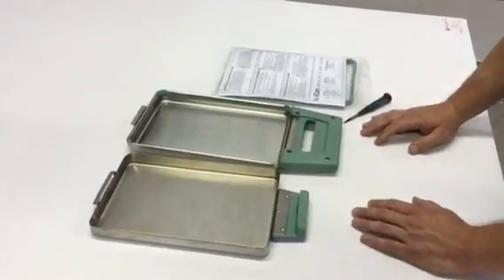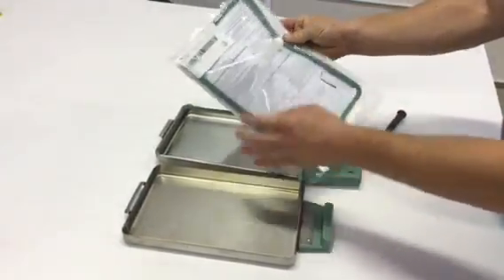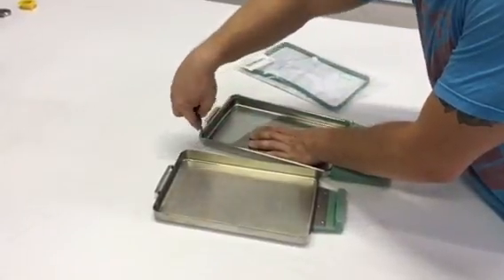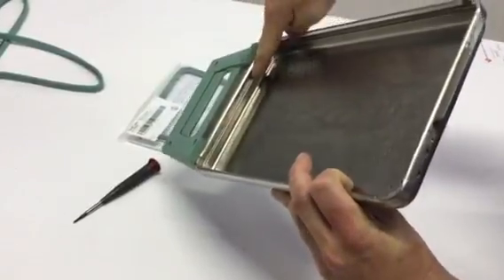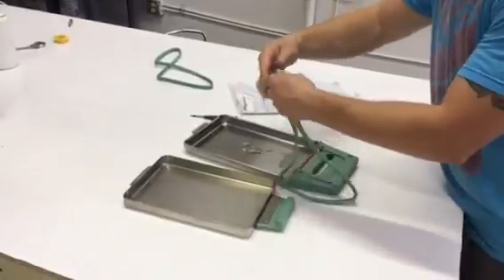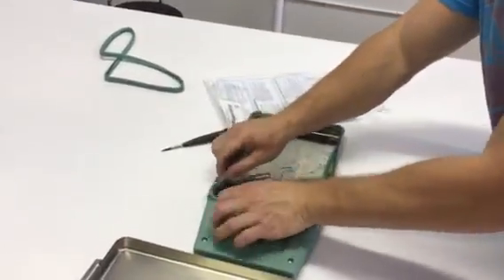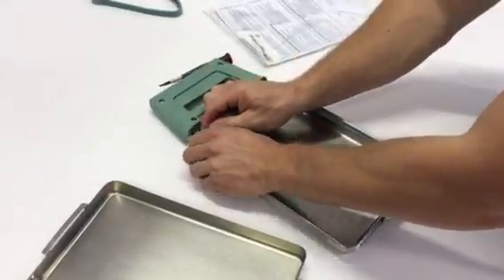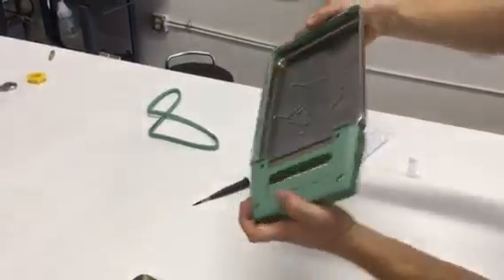OEM 01-100028S Statim 2000 Cassette Seal Replacement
How are you doing? My name is Andrew from Sterilizer Autoclave Solutions and I’m here in our facility in Charlotte, North Carolina.

Right now we are going to go over some quick preventive maintenance on the replacement of a Statim 2000 Cassette Seal.

The Cassette seal should be replace every 500 cycles and/or 6 months whichever comes first. And it is really simple to do.

First you always want to buy the manufacturers OEM seals. You don’t want to buy the replacement after-market seals. They do work but they need to be replaced more often. And can cause leakage under the cover which can lead to more problems.

It’s very easy to uninstall the old seal. You will want to use some sort of spatula or something to pry the seal out. You will want to take the screwdriver and stick it into the metal and kind of wedge it down and pull it out. Then from here you can pull the rest of the seal out.

Next, while you have the seal out you want to look at all of the edges inside of where the seal sits. You’re going to want to look for any debris or rust or anything like that. If I wasn’t doing this video I would get a dremel and some CLR or something and get rid of all this rust in here. And finally I would rinse it off and grab the new seal.

I am going to open the seal and you see it comes with a little lube kit. You will want to take the lube and put about a quarter size drop in the center of the cassette. Now you get some on your finger and lubricate the seal all the way around. Make it a good generous amount of lubrication on the seal.

Now aim the back of the seal towards the back of the cassette and start in all the corners. You want to take the rubber blocks and set them up in the corners. Once the first ones done you go to the second one in and place it in the corner again. When they are both in you want to take your fingers and press the seal into the groove from the center out towards the corners. You can look at the back and see that it’s set in properly.

Then you’re going to want to go to the other corner and put it in. Again take your thumbs and press it in from the center out. And finally you go to the last corner, press it in, and smooth it out.

When you have completed that you want to take some of the lube with your finger and rub it around inside the edge. While doing that you should feel all the way around and make sure everything is flush.

For the last step you want to visually inspect all around and make sure there are no kinks. After that you can spread out any remaining lube, replace the lid in the cassette, and you’re good to go.

Scican Recommended Statim Preventive Maintenance Schedule:
REPLACE THE BELOW PARTS EVERY 6 MONTHS OR 500 CYCLES (WHICHEVER COMES FIRST!).   Replacing these will save you from very costly repairs down the line!

[1] Cassette seal
[2] Biological Filter
[3] Air Filter
[4] Check Valve